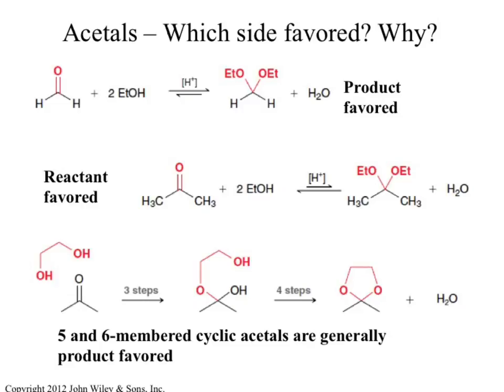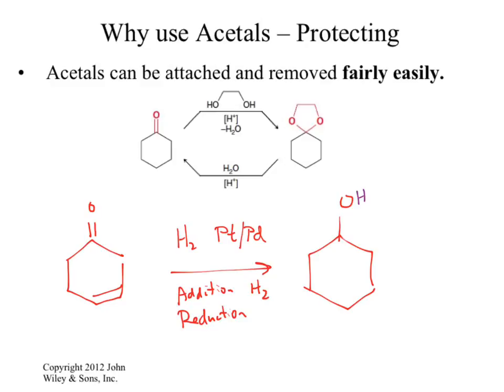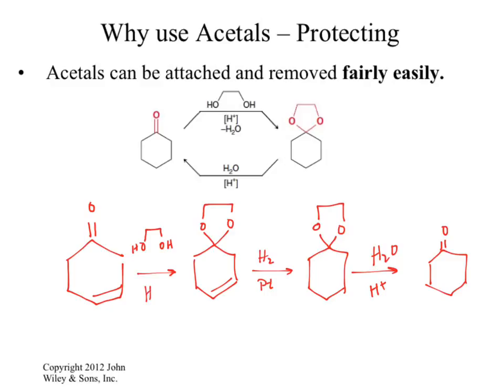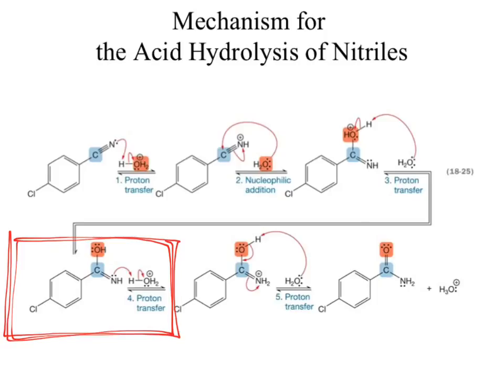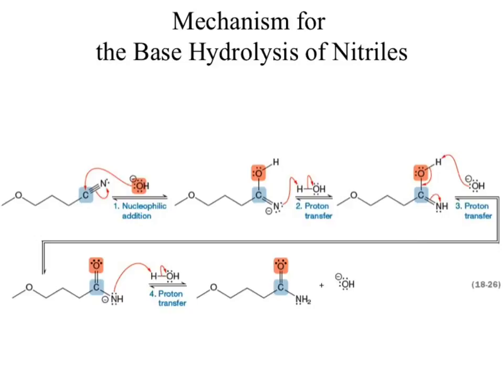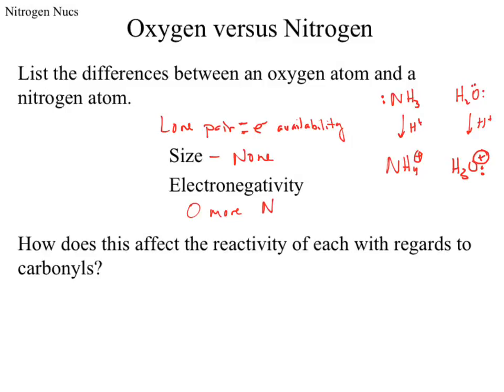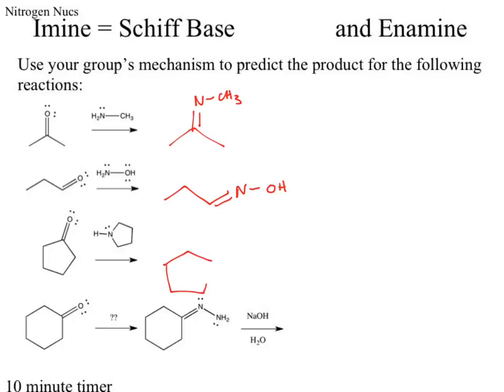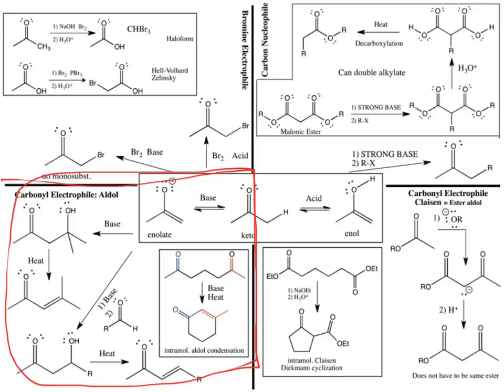chm236 wk07a nucaddwnitro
Nucleophilic addition reactions with nitrogen as the nucleophile. A lot of this lecture was performed in class by students so no visual recording. . .